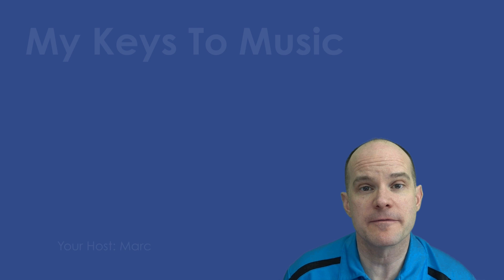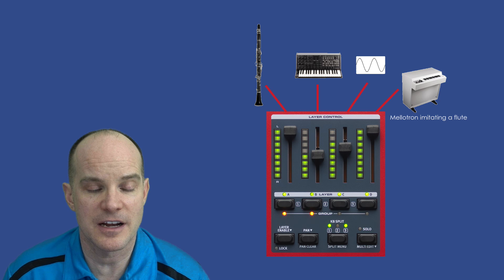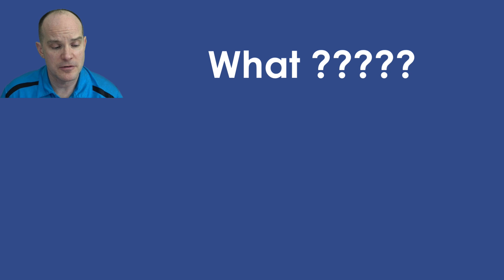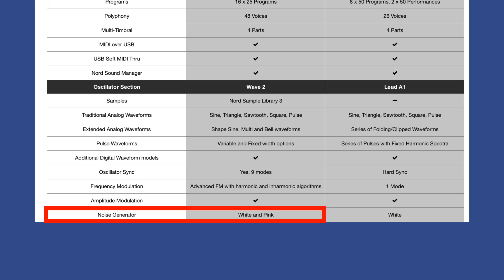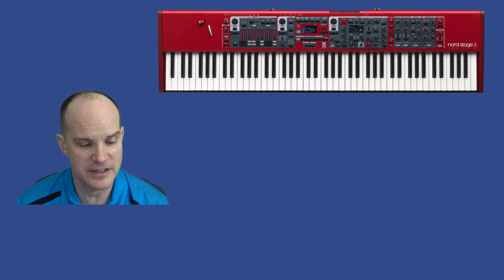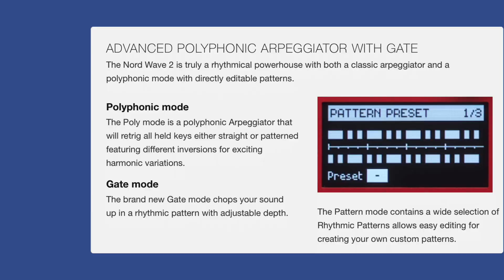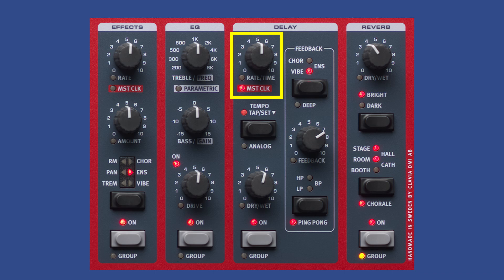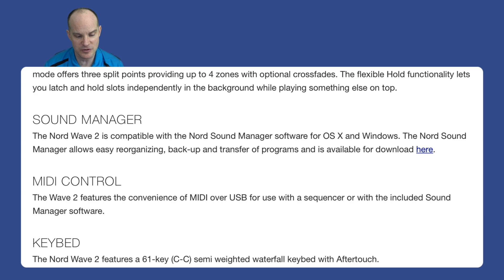Nord Wave 2 Synth Overview (all talking)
In this video, I review the details of the Nord Wave 2. Here I'm attempting to provide as much information as possible here without actually having the keyboard in my possession or a manual to go by. I'm using my existing knowledge of the Nord Stage 3, Nord Electro 5 and 6 as a blueprint for what the Wave 2 is and what it can offer. The information is subject to change as I learn more about all this first-hand. for the latest info.

The few sound segments you hear from the Nord Wave 2 originally came from this video

Marc